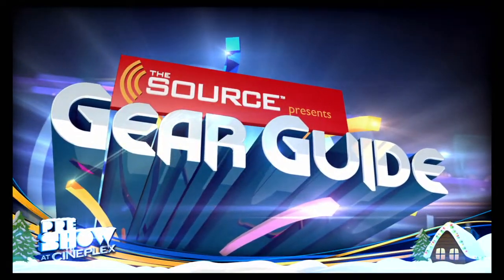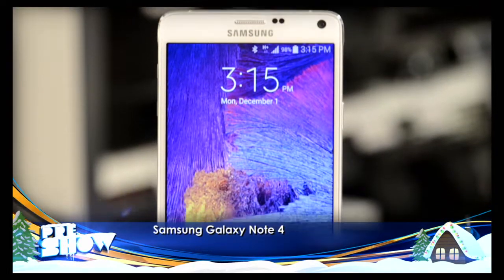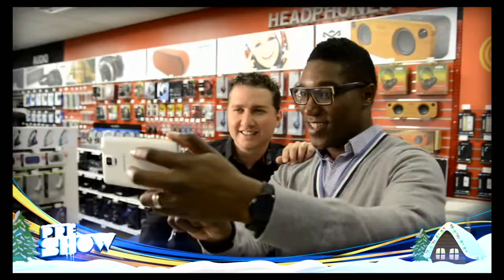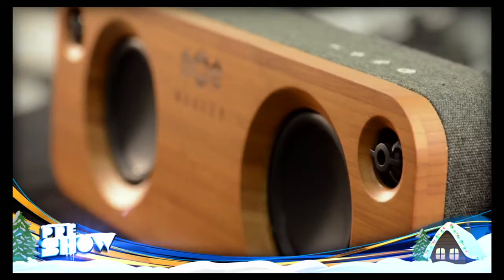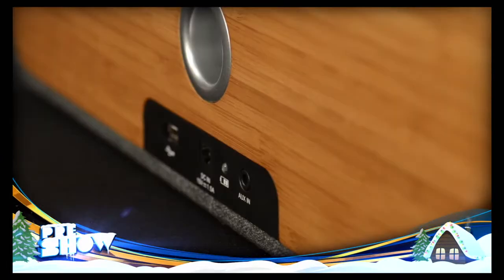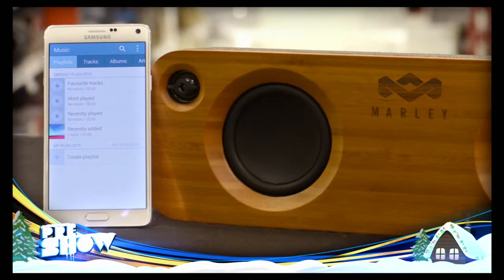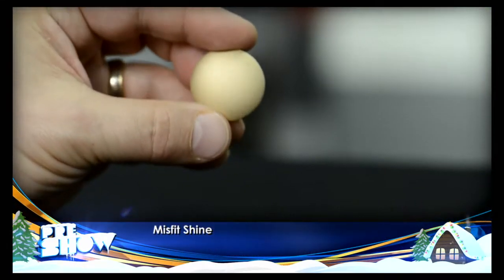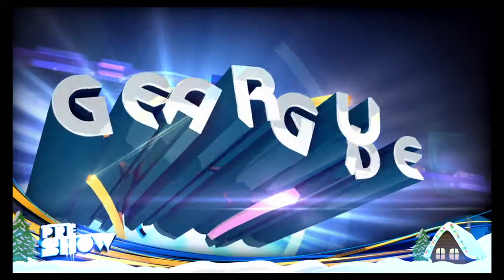Gear Guide, powered by The Source (December, 2014)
In the December 2014 Gear Guide spot -- seen in Cineplex movie theaters and sister chains across Canada -- tech expert Marc Saltzman talks about the Galaxy Note 4, House of Marley Get Together Portable Audio System and Misfit Shine fitness/sleep tracker.